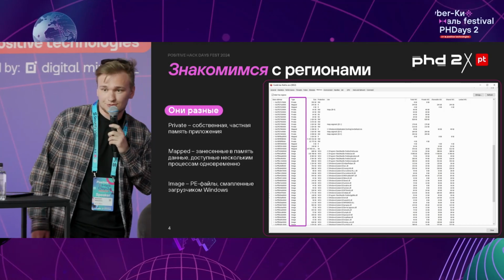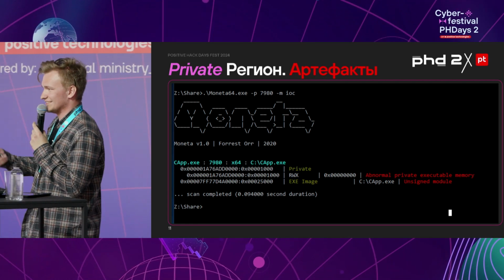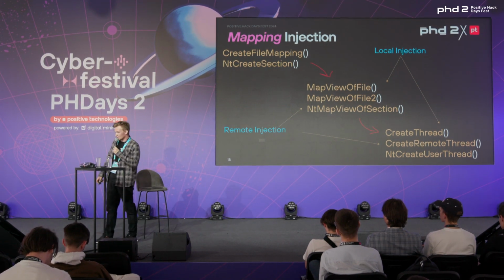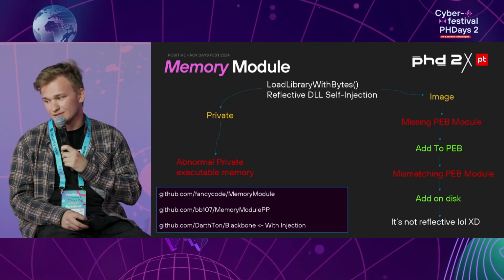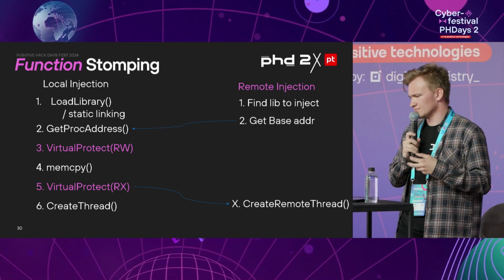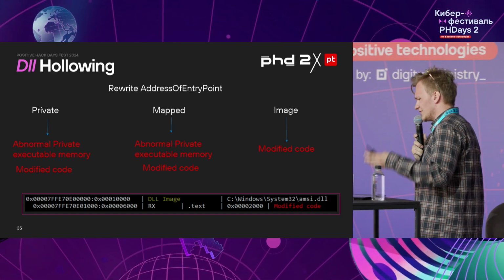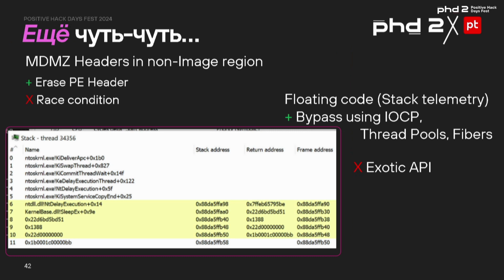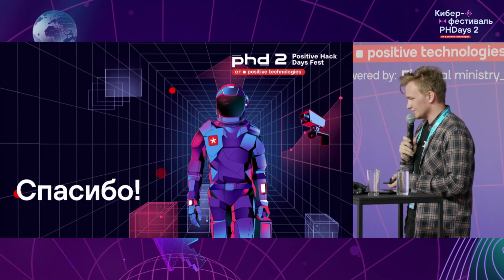Memory regions, or how I loaded the shellcode in the wrong place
More and more often information about in-memory code executions, shellcode injections, and BYOI methods appears on the net. It may seem that almost all problems with antiviruses can be solved if we find a way to put our payload into memory. Indeed, this used to be a great panacea, but times are changing. Modern antiviruses have learned to identify and detect previously unknown threats by analyzing memory regions.

In my talk, I will show you how to deal with memory regions! I will show you how important it is to consider and identify the right place for our pyload, as well as how to prevent multiple detections by antivirus and stay hidden from the eyes of defenses. We will explore various injection methods, using both the popular Mapping Injection, Function Stomping, Transacted Hollowing, and more sophisticated variants based on abusing the factory way of instantiating COM objects. Among other things, we will investigate artifacts arising in regions and find an answer to the question: where do we put shellcode when injecting?

Mikhail Zhmaylo
CICADA8, MTS Innovation Center